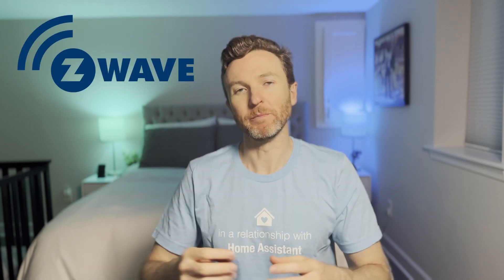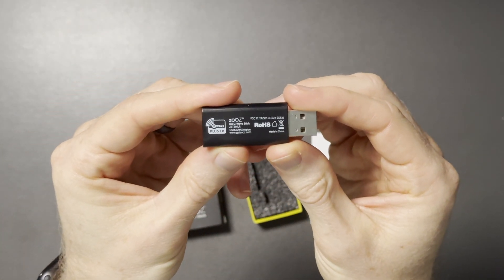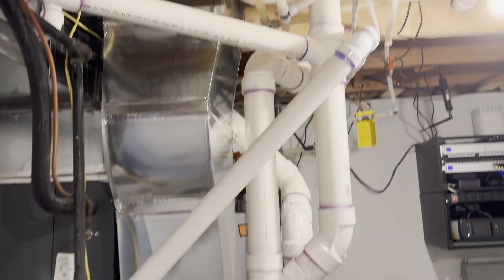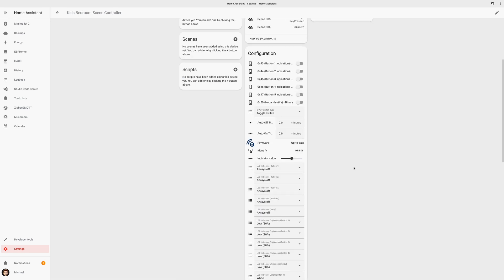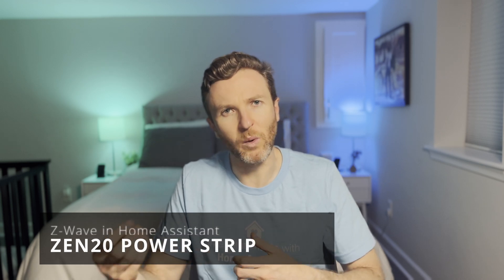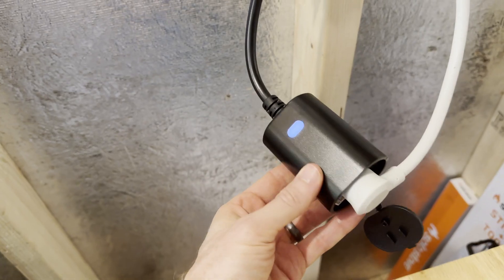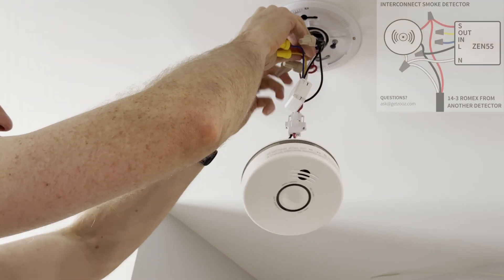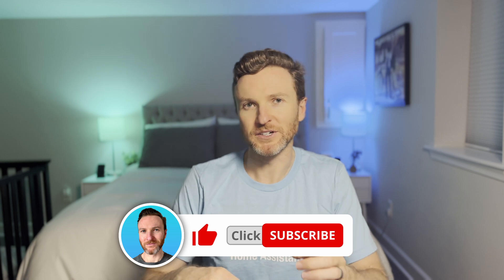Z-Wave setup and devices in Home Assistant (and how you may benefit)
Explanation of what Z-Wave is, how to set up a Z-Wave network and add devices using Home Assistant, and a walkthrough of Z-Wave products, including smart switches, plugs, and sensors that use Z-Wave technology.

Some devices provided by Zooz for review.

⭐ FEATURED TECH
Zooz ZST39 800 Series Z-Wave Long Range S2 USB Stick

Zooz ZST10 700 Series Z-Wave S2 USB Stick

USB-A 3.0 Extension Cable (3 meters)

Zooz ZEN20 Indoor Power Strip

Zooz ZEN05 Outdoor Smart Plug

Zooz ZSE44 Temperature Humidity XS Sensor

Zooz ZEN55 DC Signal Sensor

📘 CHAPTERS
00:00 - Introduction
00:50 - What is Z-Wave?
01:39 - Controller
02:35 - How to setup
04:25 - Zooz ZEN32 Scene Controller
06:57 - Zooz ZEN20 Power Strip
08:31 - Zooz ZEN05 Outdoor Plug
09:33 - Zooz ZSE44 Temperature Humidity XS Sensor
10:26 - Zooz ZEN55 DC Signal Sensor
11:20 - Final thoughts
12:24 - Outtakes